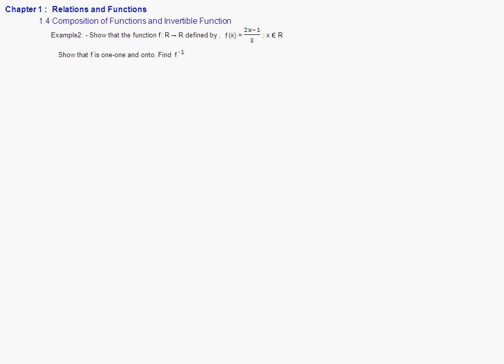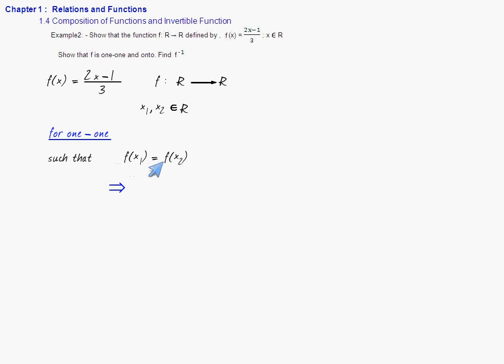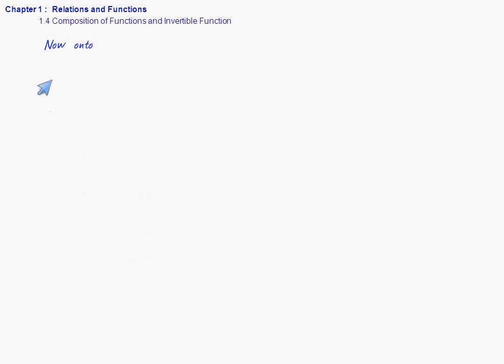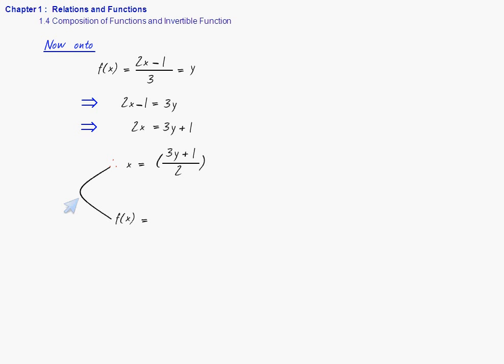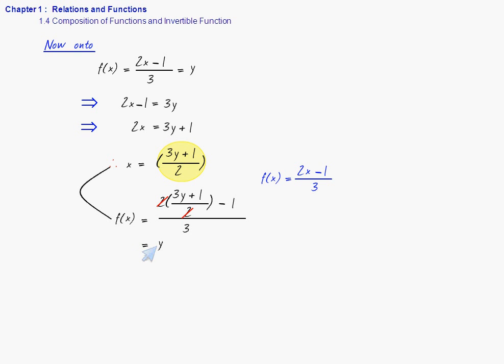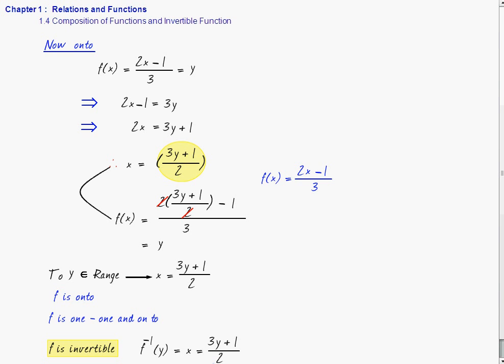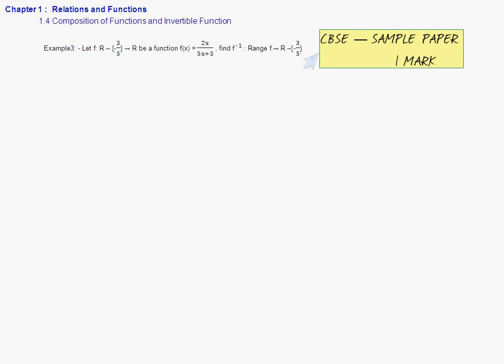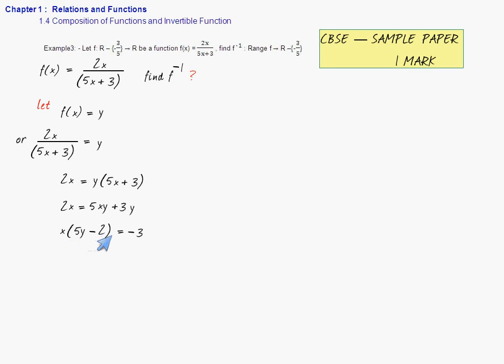11 M Invertible Functions Examples